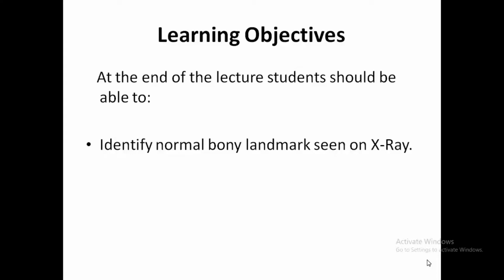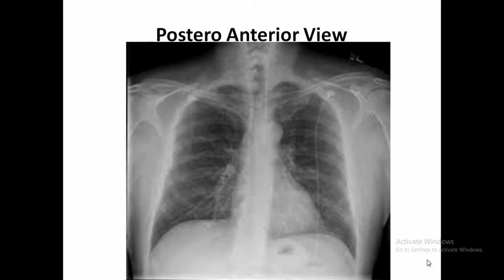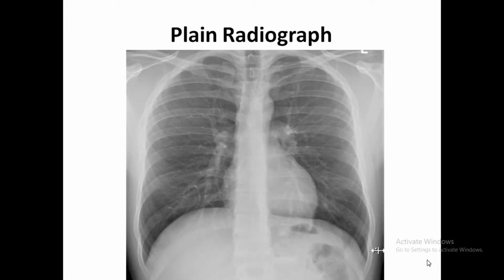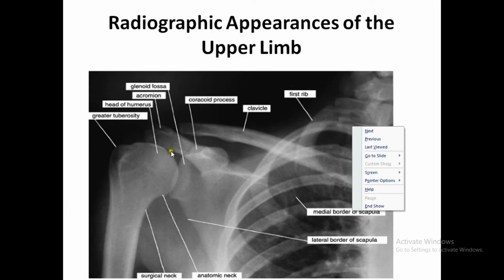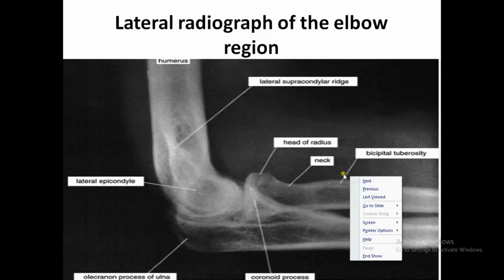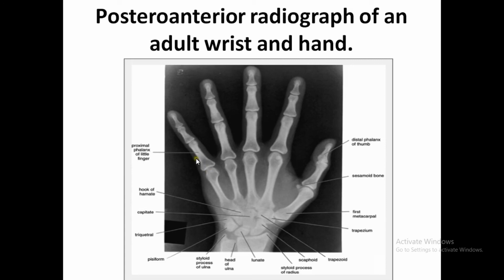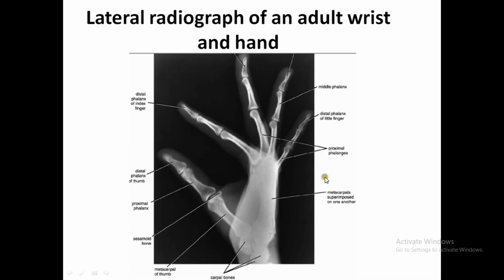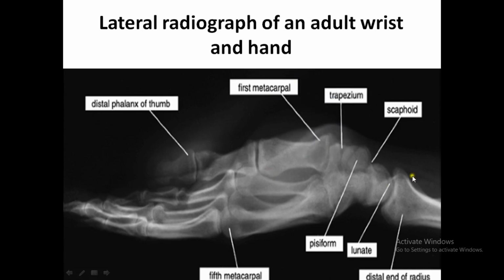Radiology of Upper Limb/Limb Radiology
Radiology of Upper Limb/Limb Radiology/Anatomy/Physiology/Related Diseases